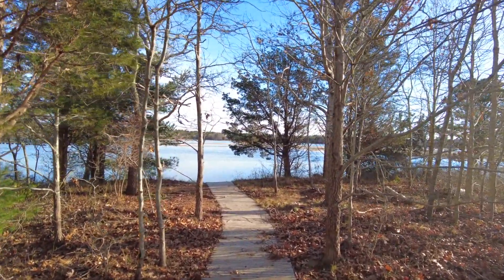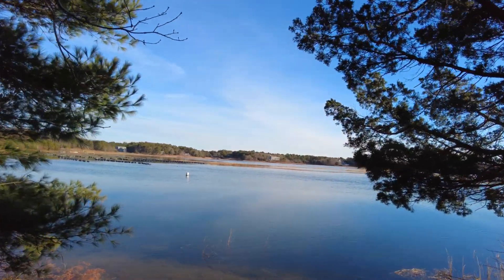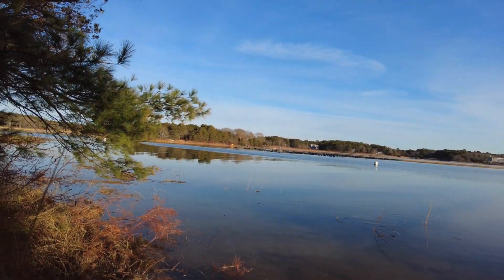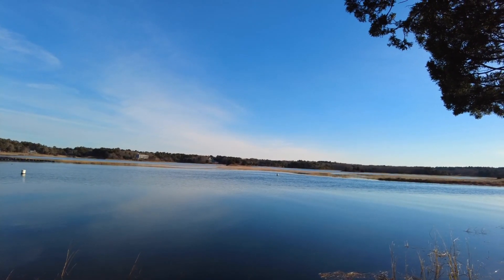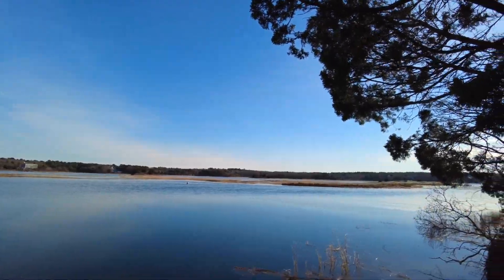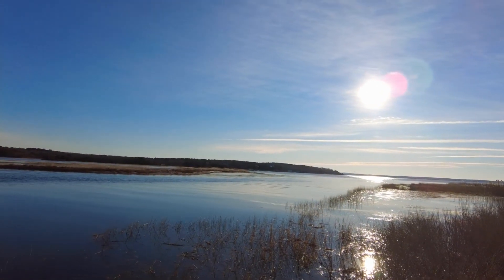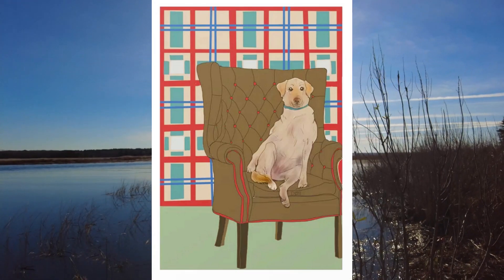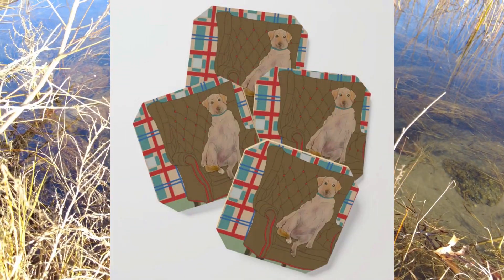Another Walk at High Tide on a Cape Cod Shore | A lab in chair artwork | vlogmas day 6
Another very short daily video. I hope they aren't too boring, but just enjoying snatching little snippets of my days like postcards or scribbles in a journal.

If you like my Dog in a Chair art here it is on things for sale: